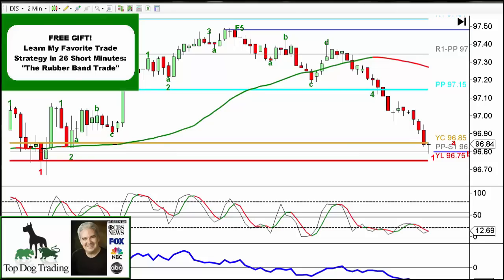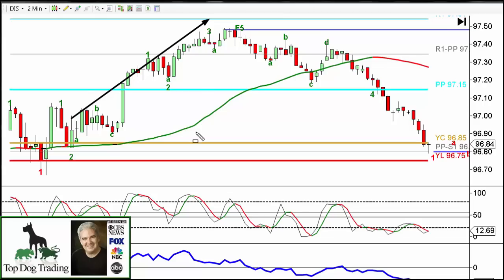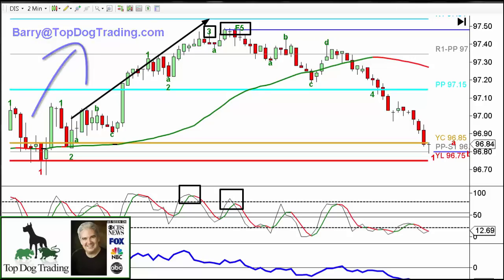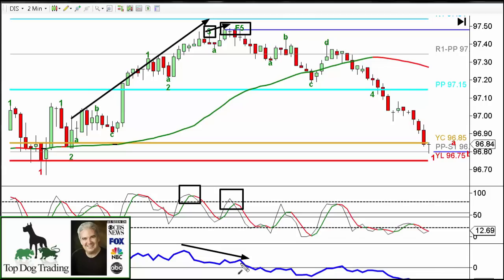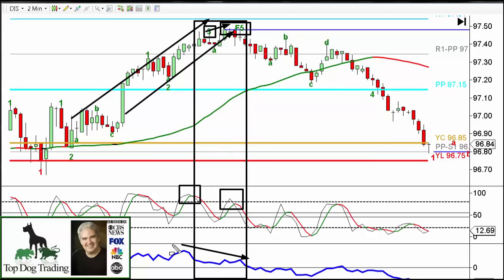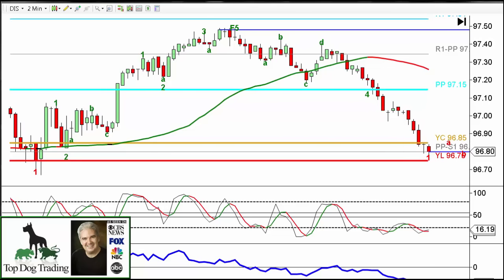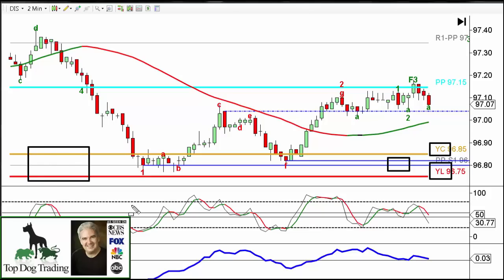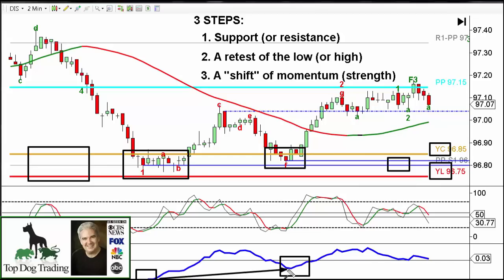Day Trading Stocks - 3 Steps To Trade Trend Reversals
Day trading stocks using 3 steps to catch the end of a trend so you can trade in the opposite direction. This is one way day trading stocks can be profitable if you know how it's done.

The information contained on this video is for informational and educational purposes only.  We are not registered as a securities broker-dealer or as investment advisers, either with the U.S. Securities and Exchange Commission or with any state securities regulatory authority.

We are neither licensed nor qualified to provide investment advice. Trading and investing involves substantial risk. Financial loss, even above the amount invested, is possible and common. Seek the services of a competent professional person before investing or trading with money.

The information contained in this video, is not provided to any particular individual with a view toward their individual circumstances and nothing on this video should be construed as investment or trading advice.

Each individual should assume that all information contained in this video is not trustworthy unless verified by their own independent research.

There is a substantial risk for loss when trading securities as they are highly susceptible to the risks and uncertainties of certain economic conditions.

For all these reasons and others, your use of the information provided in this video, or any other products or services, should be based upon your own due diligence and judgment of how best to use the information, and subsequently independently verified by a licensed broker, investment advisor or financial planner.

Any statements and/or examples of earnings or income, including hypothetical or simulated performance results, are solely for illustrative purposes and are not to be considered as average earnings.

Prior successes and past performance with regards to earnings and income are not an indication of potential future success or performance.  There can be no assurances of future success or performance and we will not be responsible for the success or failure of any individual or entity which implements information received from this site.

WE DO NOT IMPLY, PREDICT, OR GUARANTEE THAT YOU WILL BE SUCCESSFUL IN EARNING ANY MONEY WHATSOEVER.  IF YOU RELY UPON ANY FIGURES OR INFORMATION ON THIS SITE, YOU MUST ACCEPT THE RISK OF SUBSTANTIAL TRADING LOSSES.

Past results of any individual trader are not indicative of future returns by that trader, and are not indicative of future returns which may be realized by you.

Neither the author nor publisher assume responsibility or liability for your trading and investment results. This site and all information therein is provided for informational and educational purposes only and should not be construed as investment advice.
The author and/or publisher may hold positions in the stocks, futures or industries discussed here. You should not rely solely on this Information in making any investment. You need to do your own independent research in order to allow you to form your own opinion regarding investments and trading strategies.

It should not be assumed that the information in this web site will result in you being a profitable trader or that it will not result in losses. Past results are not necessarily indicative of future results. You should never trade with money you cannot afford to lose.